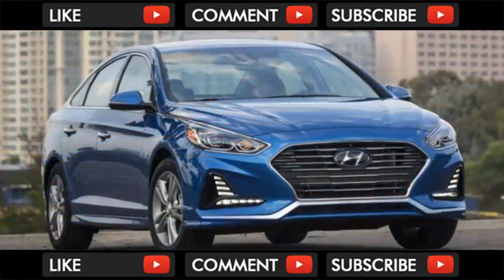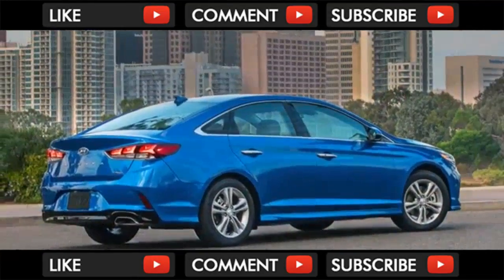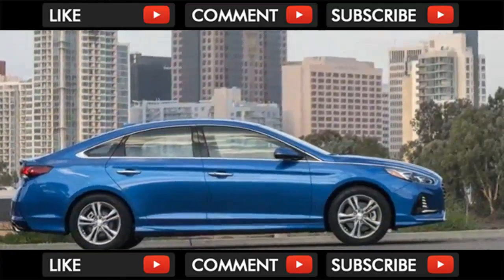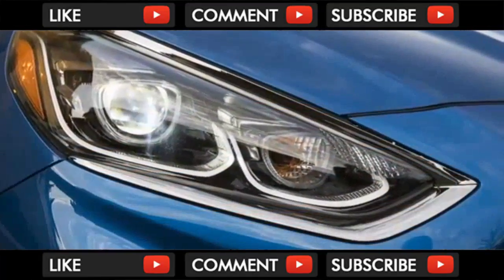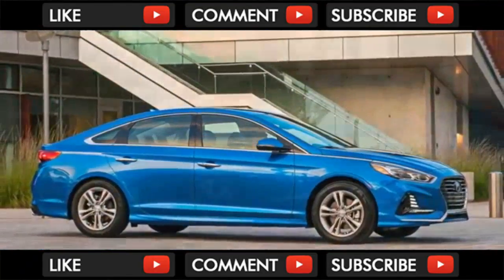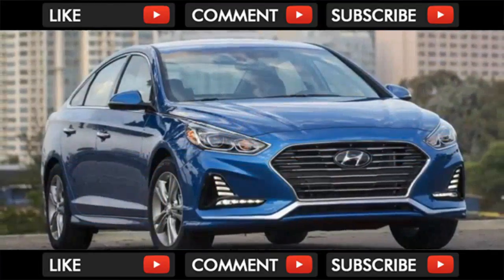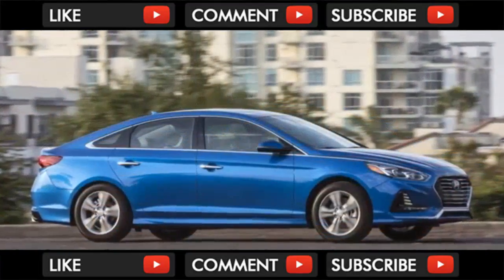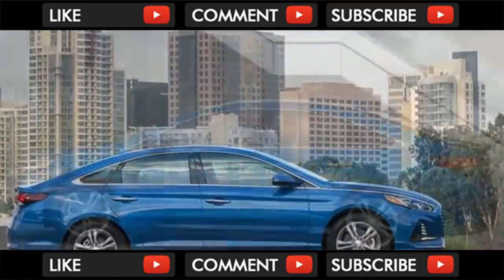AMAZING !! 2018 Hyundai Sonata An Infield Home Run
2018 Hyundai Sonata An Infield Home Run

Baseball's boring. At least that's what anyone thinks who doesn't understand that it's an exciting game of inches. To wit, the same can be said for the crowd... . Video Title 2018 Hyundai Sonata An Infield Home Run REVIEW .